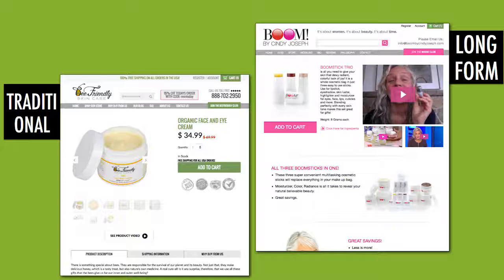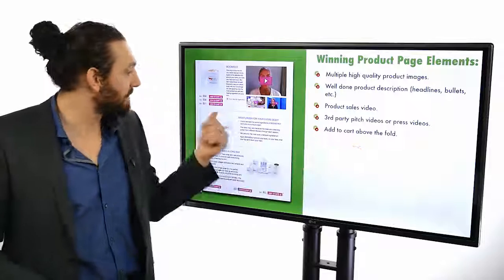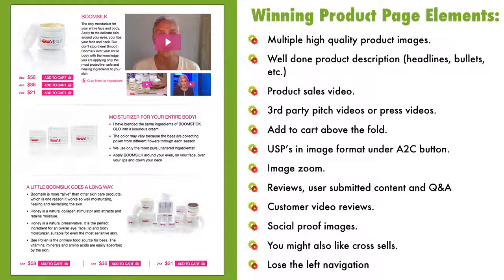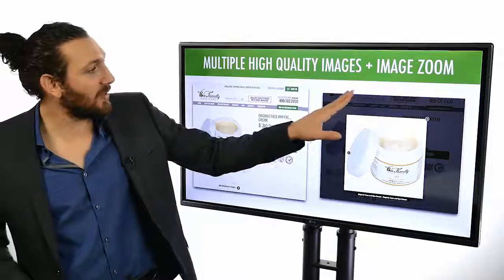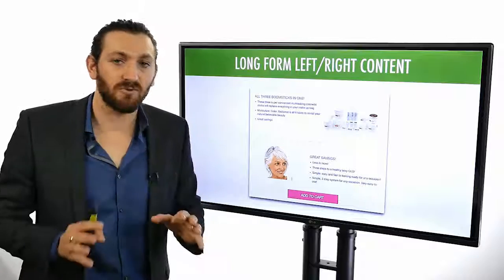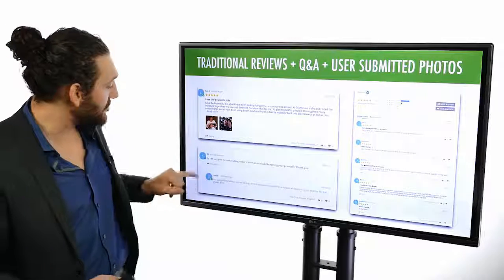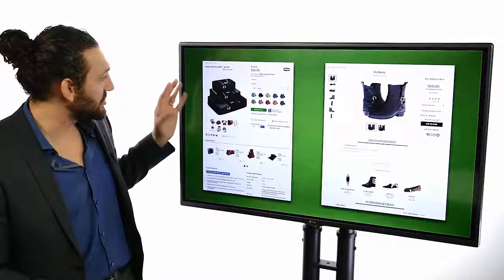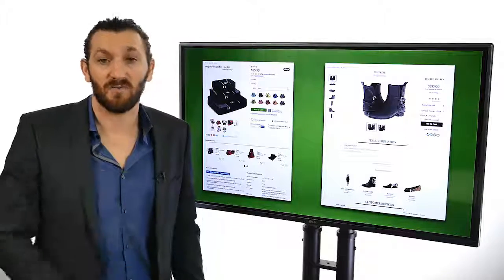06. Product Detail Pages.MP4